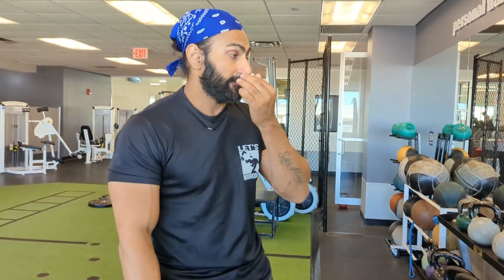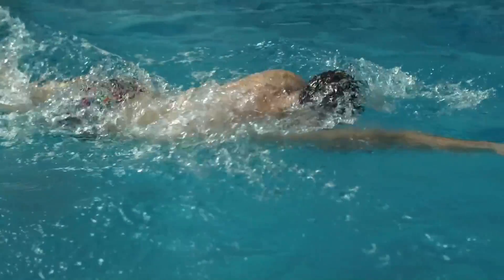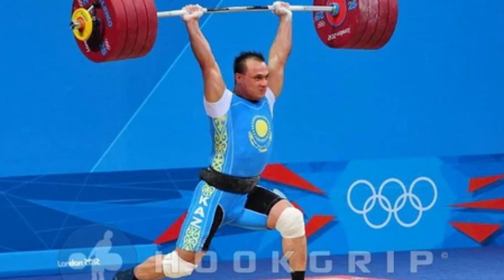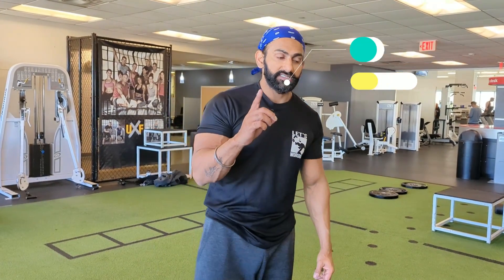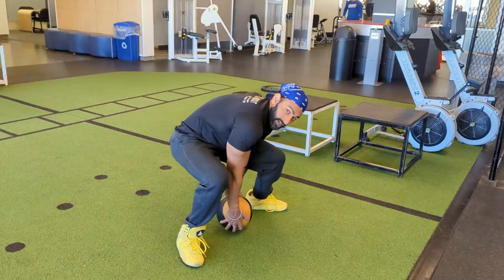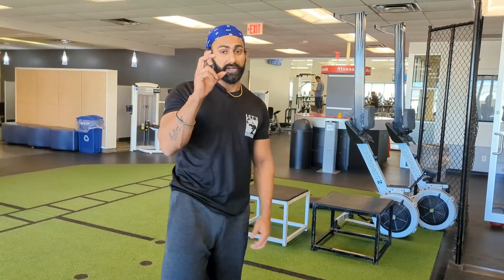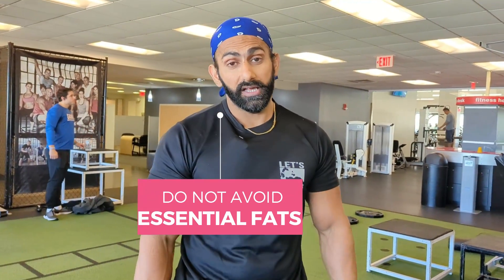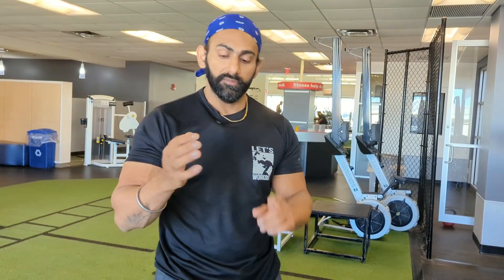How to turn Neurotransmitters on || Punjabi || Hindi || Three Tips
Hello people in this video i am going to tell you three easy tips how to trun on the neurotransmitters on , which are affected by your life style , stress level , lack of diet, lack of sleep.
make sure to leave comment or queries if you have any , thank you .